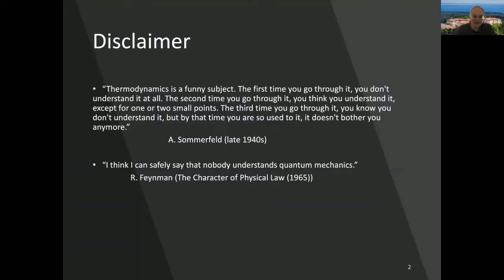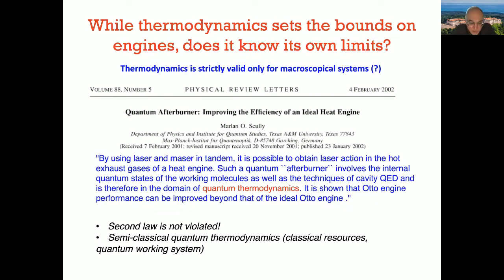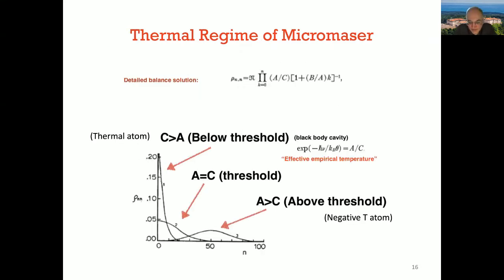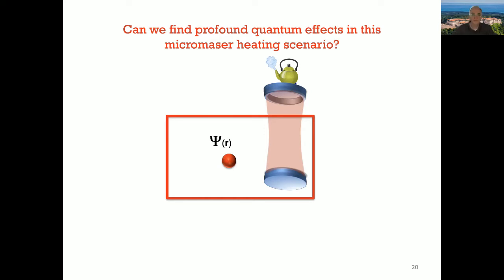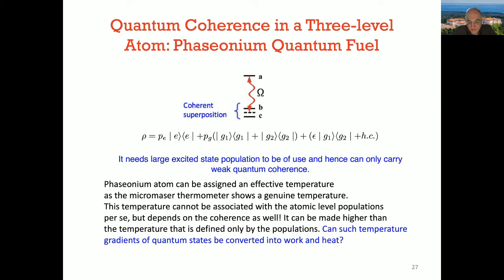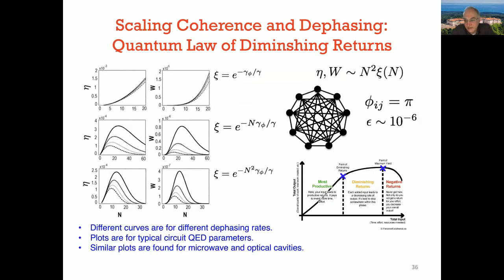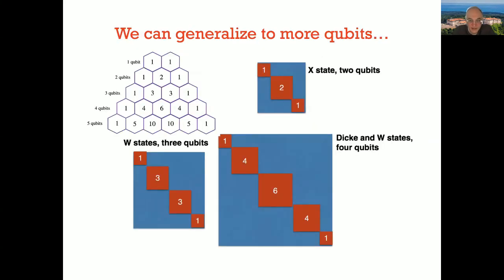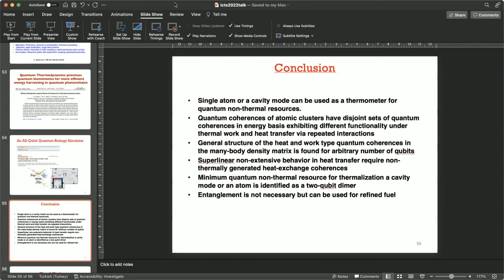Quantum Optics of Heat Engines and Thermal Devices by Ozgur E. Mustecaplioglu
PROGRAM : PHYSICS WITH TRAPPED ATOMS, MOLECULES AND IONS (HYBRID)

ORGANIZERS : Bimalendu Deb (IACS, India), Sourav Dutta (TIFR, India) and Saikat Ghosh (IIT-Kanpur, India)

The primary motivation of this meeting is to bring together investigators from diverse areas of ultracold AMO physics & quantum optics and discuss the nuts-and-bolts of recent developments in the field and find common grounds to cross-pollinate ideas. The primary emphasis will be on contemporary topics currently being pursued by Indian researchers. The meeting will be held in a hybrid offline-online mode.

This is the second in the series of TAMIONs meetings. The topics  are:

1.Ultracold atoms, molecules and ions
2.Quantum optics
3.Quantum thermodynamics and simulation